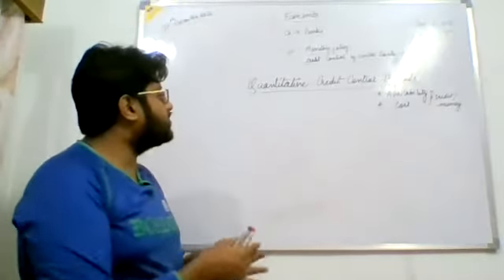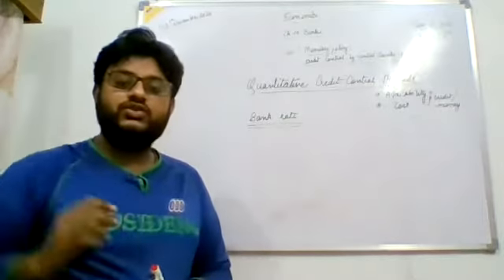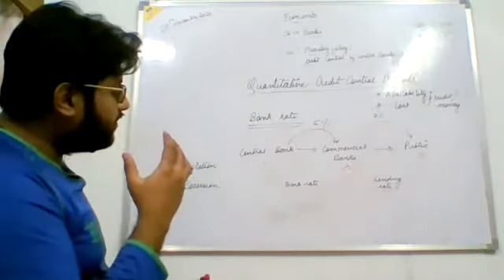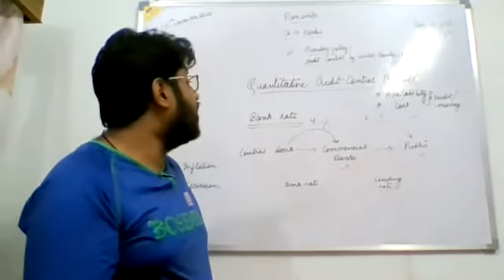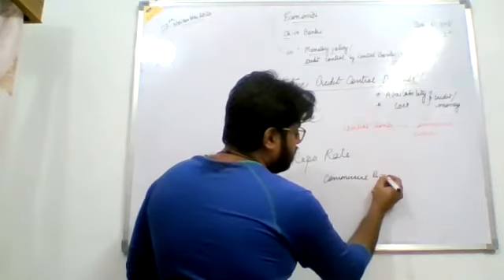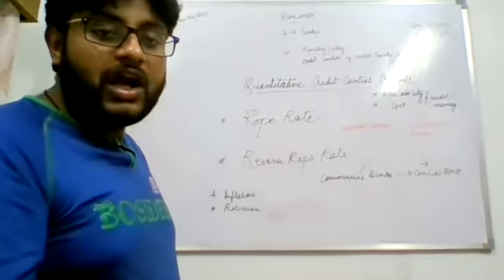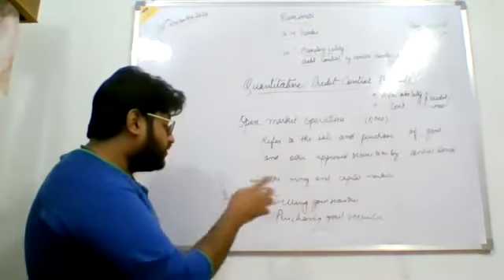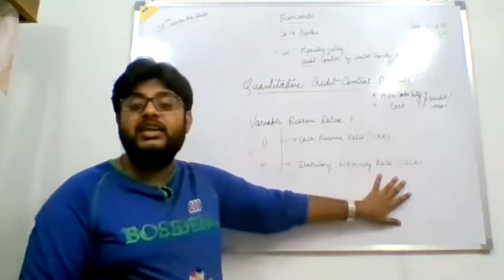Class XII Ch-14 Banks, Topic: Credit control by Central Bank PART 2 (Quantitative credit control)